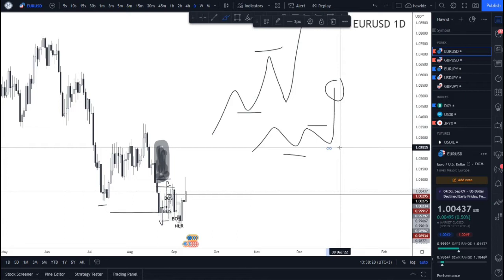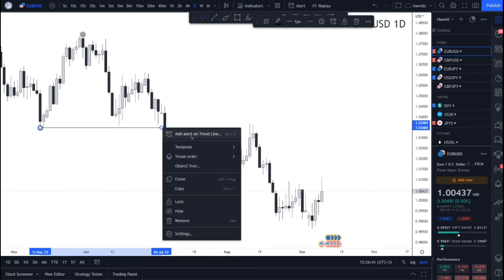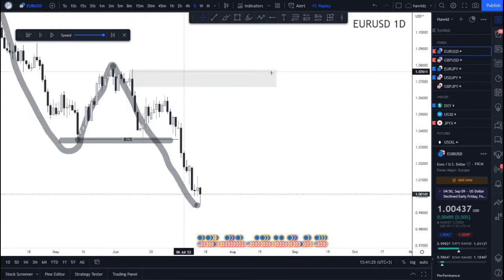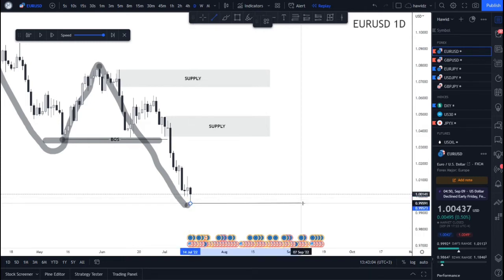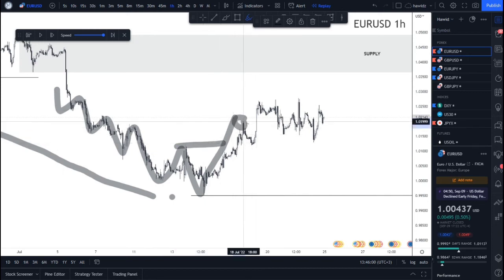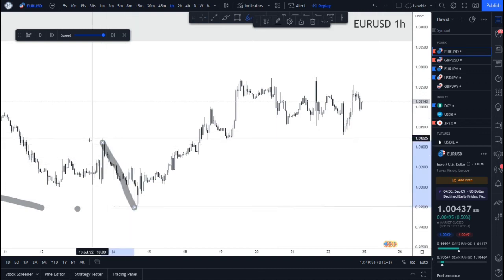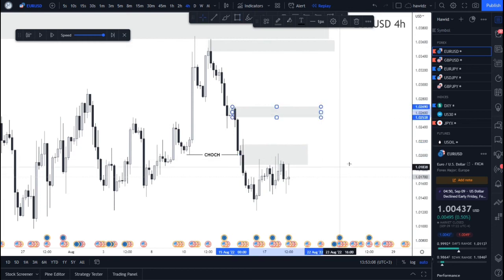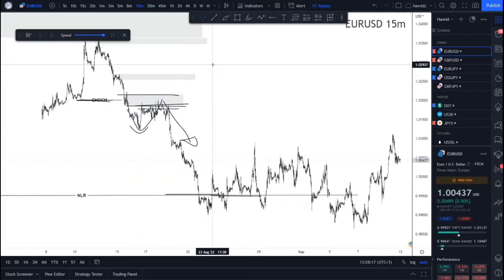MULTI TIMEFRAME TECHNICAL ANALYSIS - Part 1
ONLY FOR THOSE WHO WISH TO BECOME SUCCESSFUL FOREX TRADERS WITH A REGULATED BROKER

JOIN RICH CLUB, LINK ABOVE
Youtube Swahili